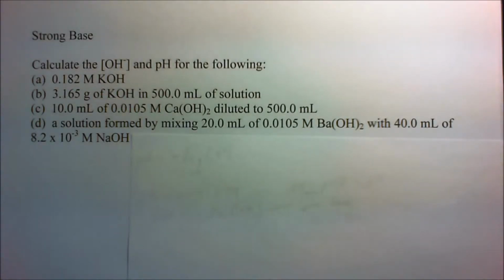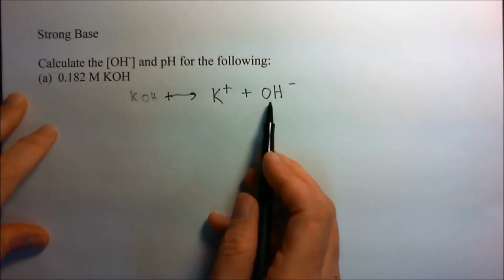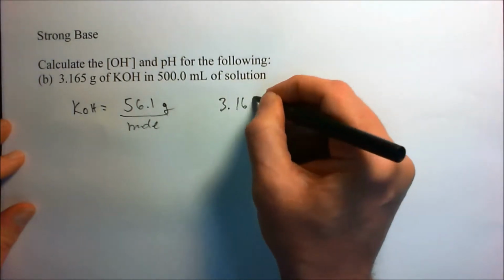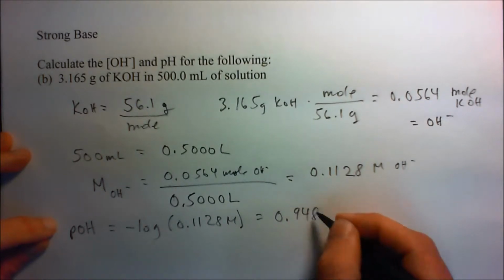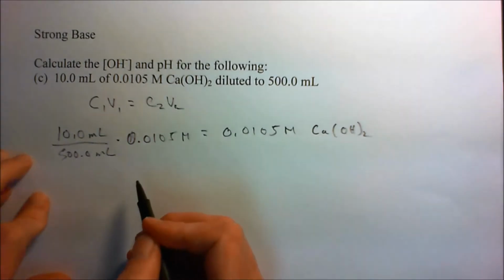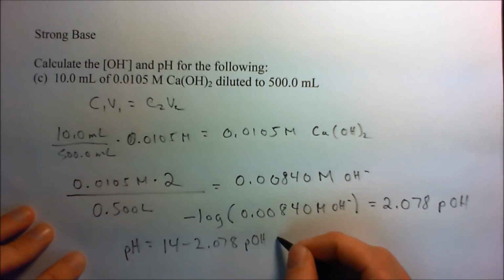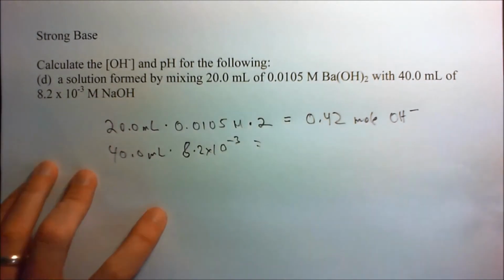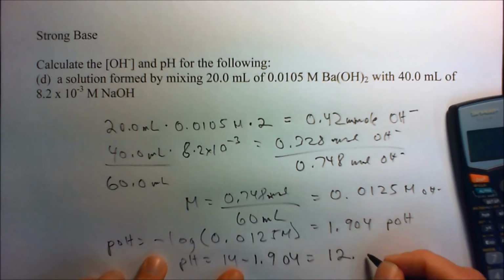pH of strong bases - worked problems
Calculate OH- concentration and pH of various solutions of strong bases either from given molarity, mass, mixture, or dilution of strong bases.